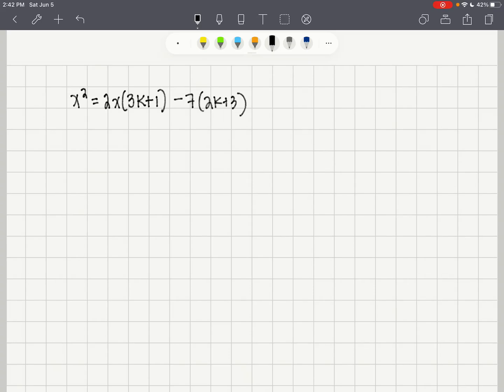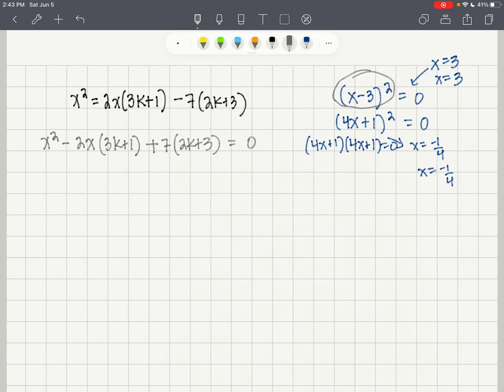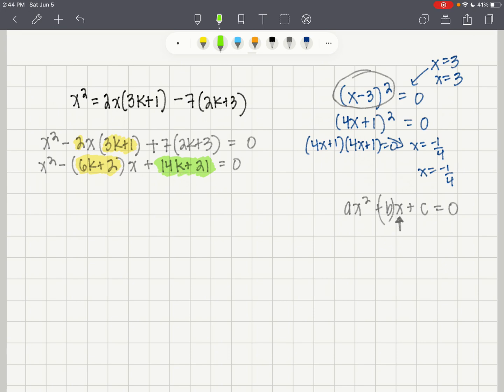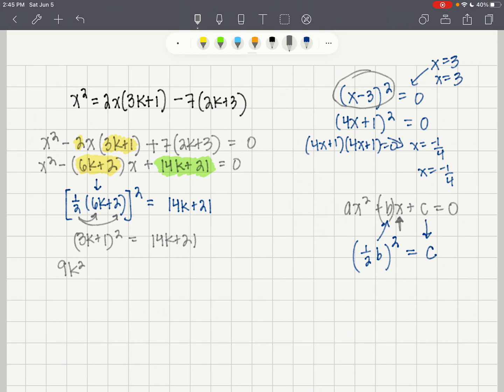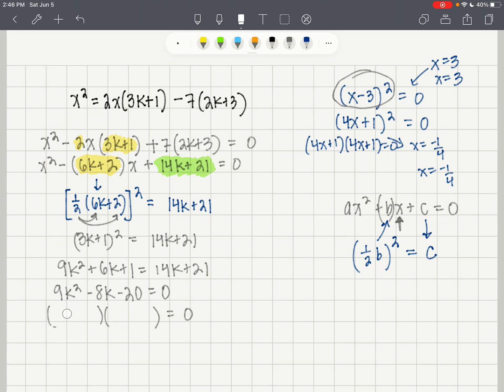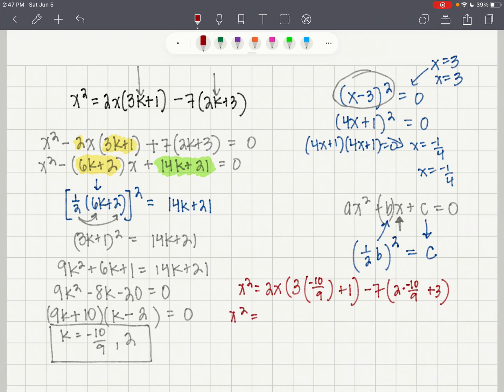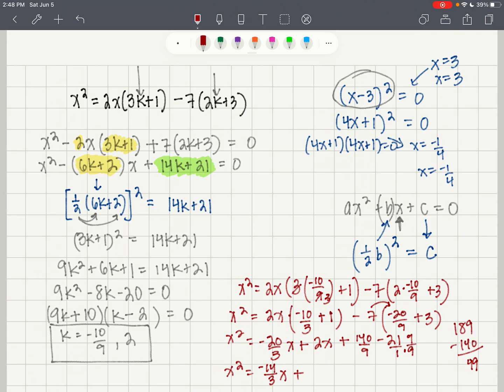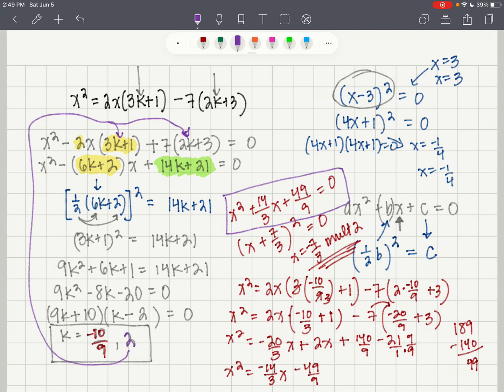CA 2 4G Create perfect square trinomial to find k HW number 13